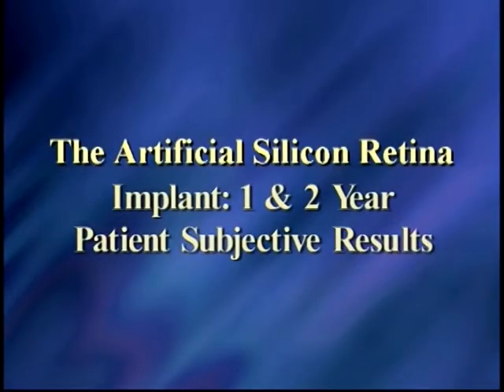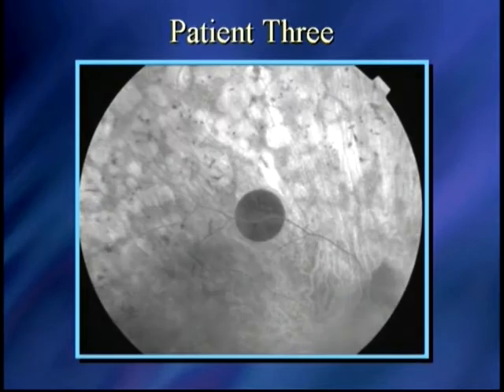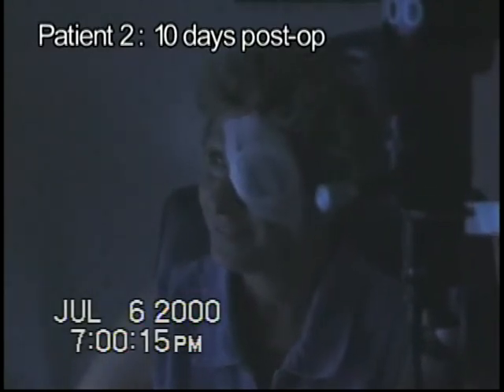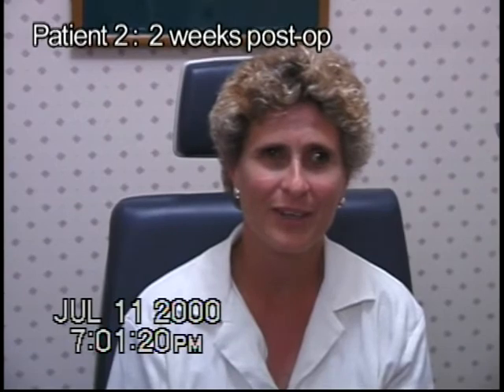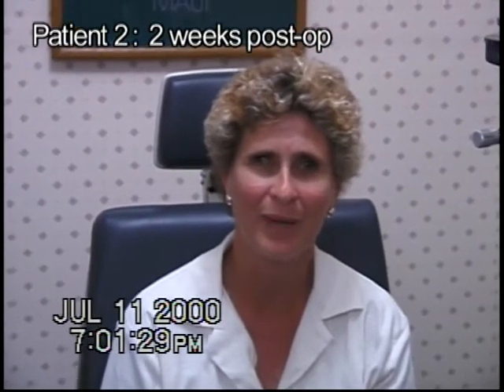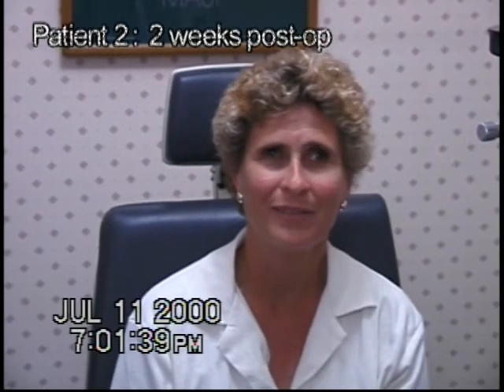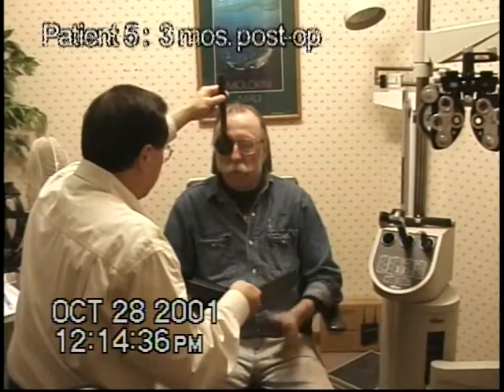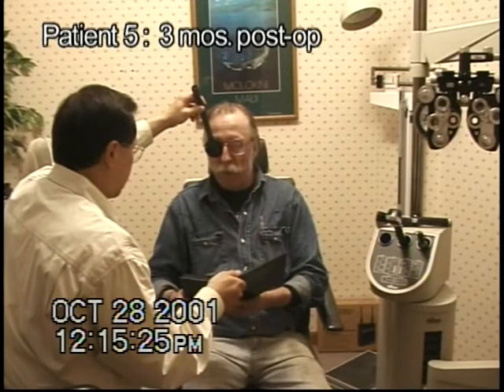Optobionics - Retinitis Pigmentosa, ASR Implantation 2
Optobionics Artificial Silicon Retina™ microchip (ASR™) was invented by Dr. Alan Chow and his brother Vincent Chow.